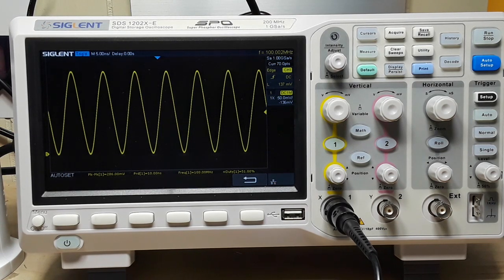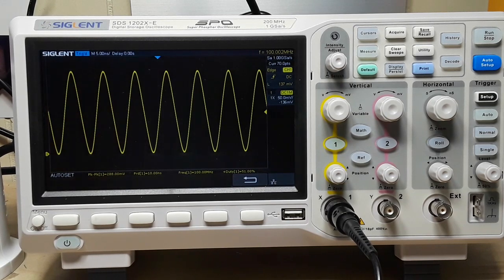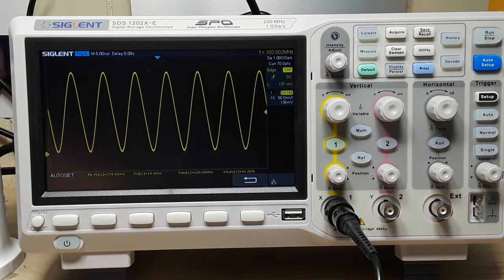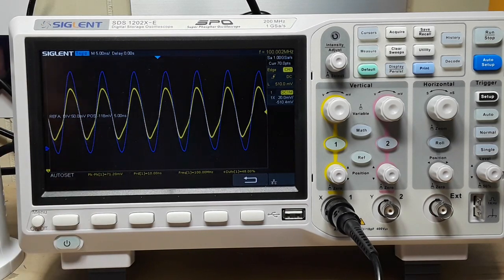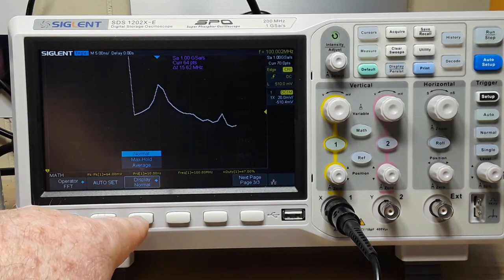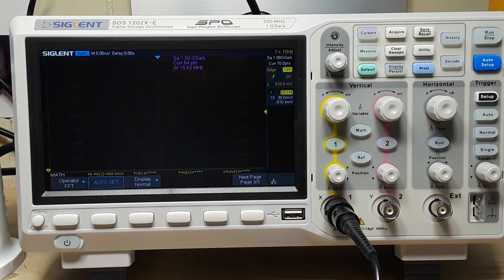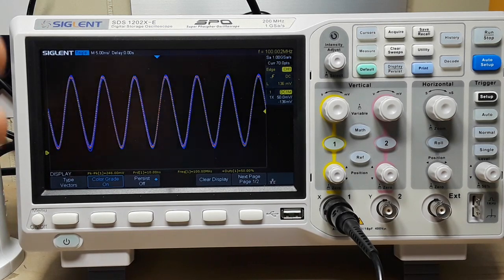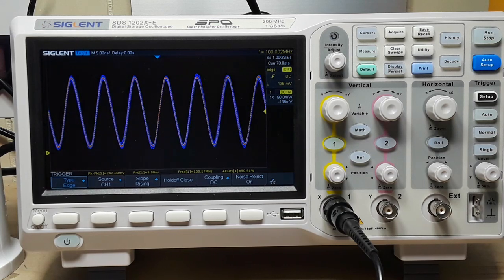Siglent 1202-XE Oscilloscope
I just wanted to make a short to video to share with you guys what I really like about the 1202-XE after using it for a couple of years.

Here's a link where yo can buy one